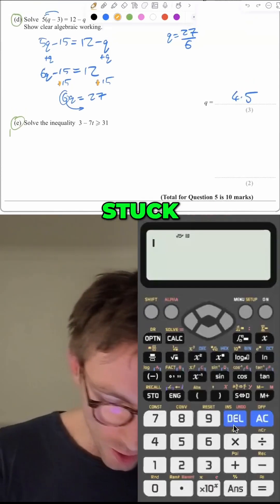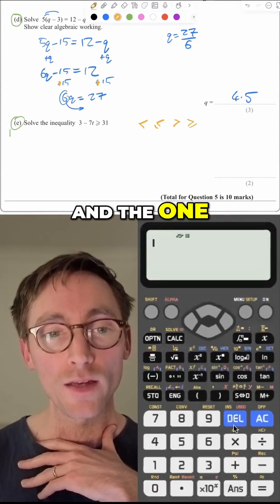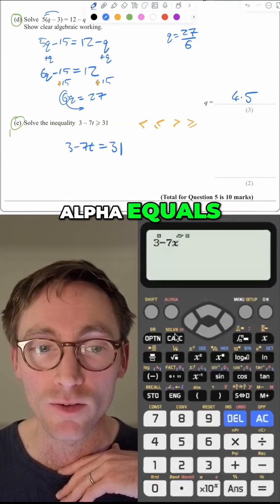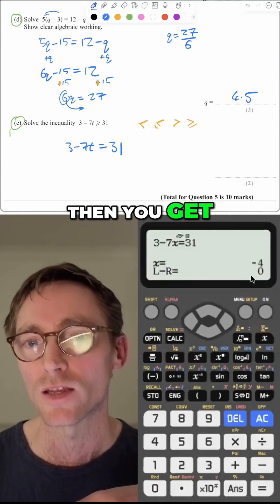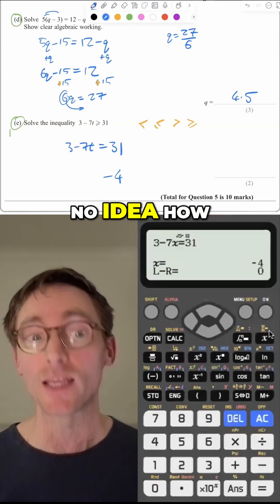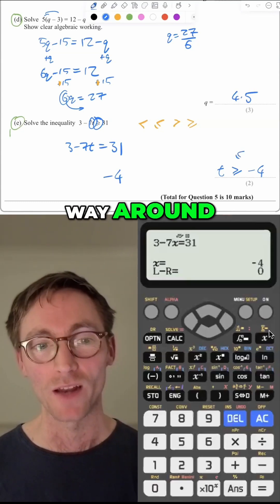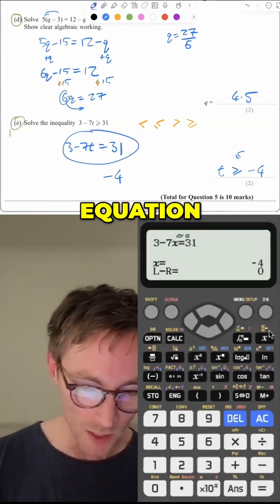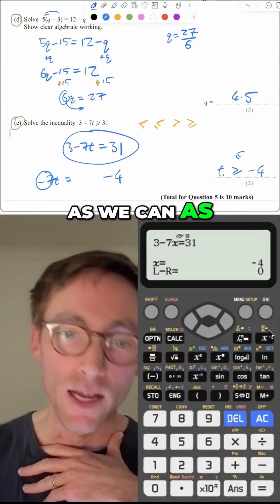GCSE Maths Hack - Get Marks On ANY Inequalities Question!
This simple hack will get you marks on ANY inequality question on your GCSE Maths exam. Join my next live webinar this Sunday at 11am at mathmo.com for more hacks :)